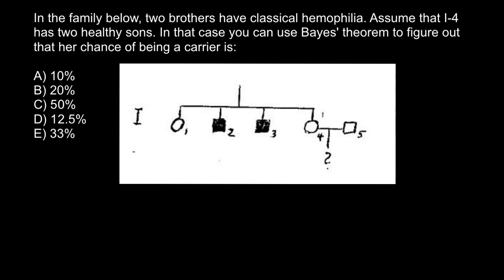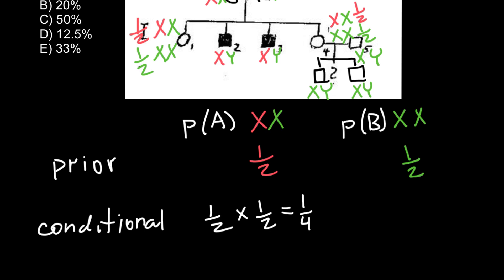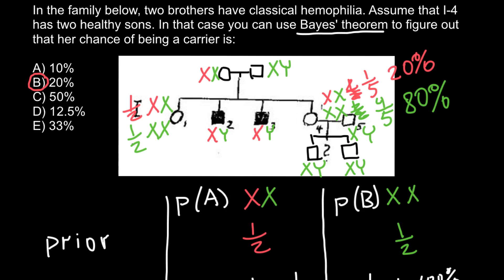How to solve pedigree problems (Bayes theorem) 8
In probability theory and statistics, Bayes' theorem (alternatively Bayes' law or Bayes' rule) describes the probability of an event, based on prior knowledge of conditions that might be related to the event.